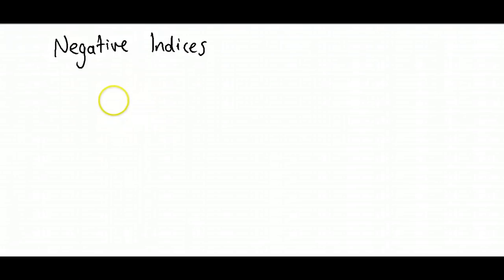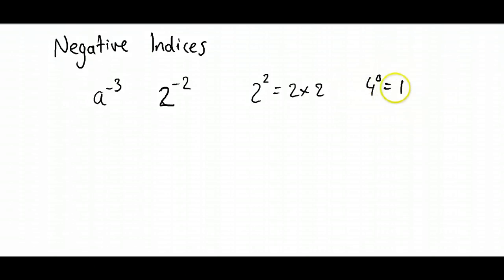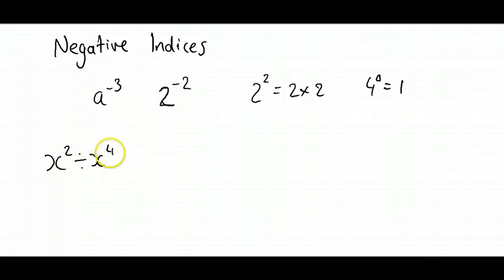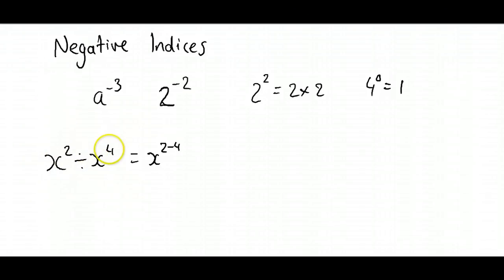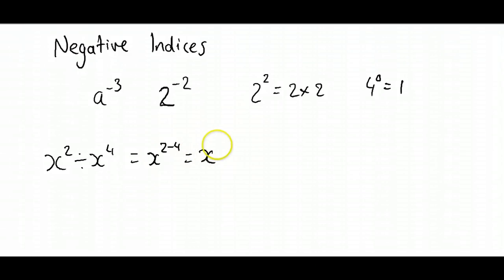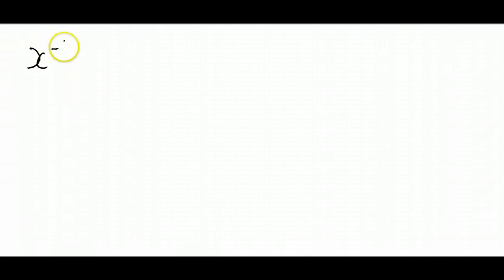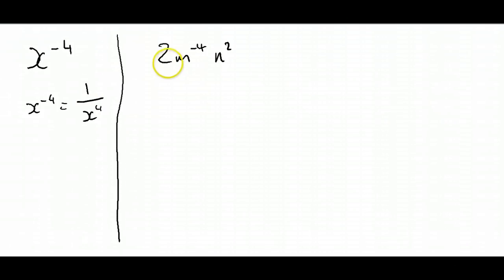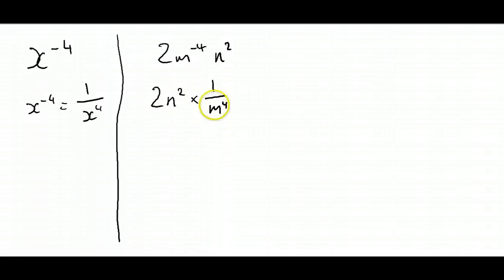Negative Indices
How to work with negative indices